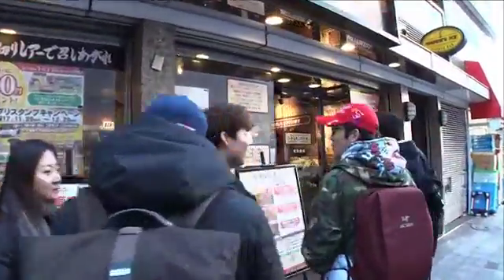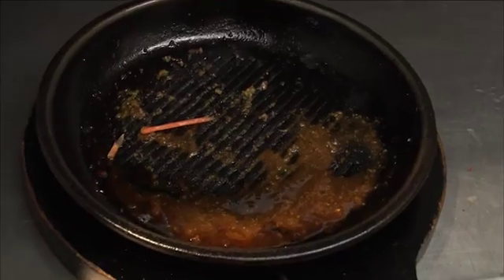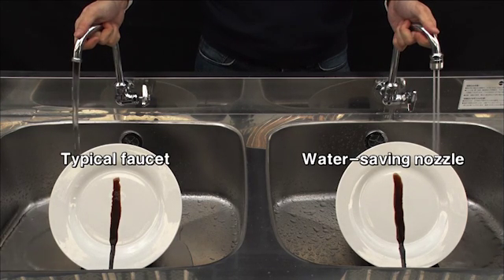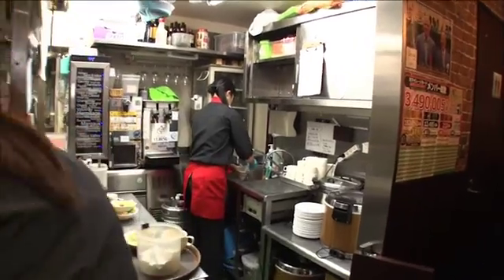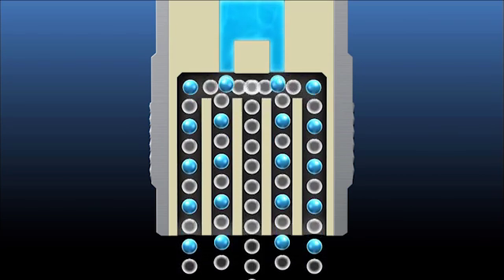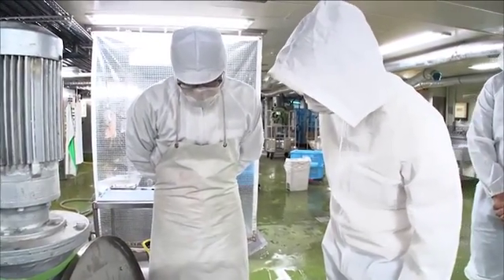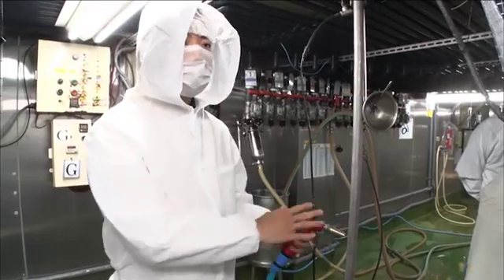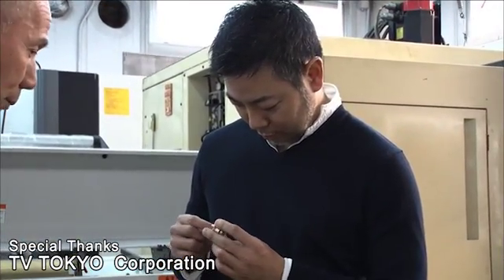The secrets of the water-saving nozzle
The Bubble90 nozzle not only saves money by reducing water use, it also helps make faucets more effective at cleaning. The secret is in the design. But what exactly is that design? We take a closer look.